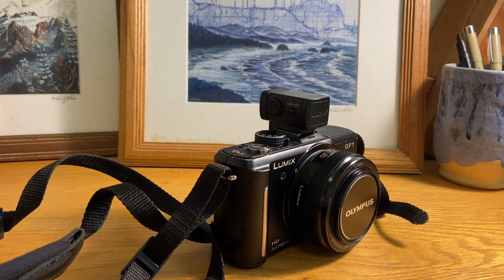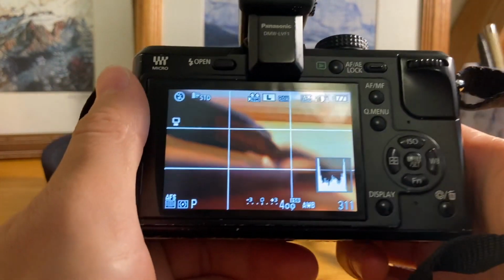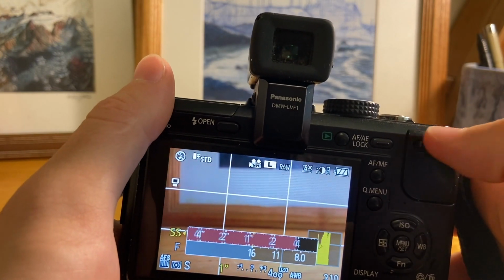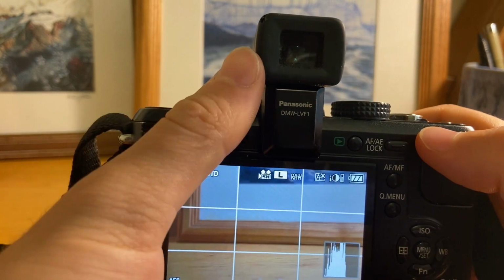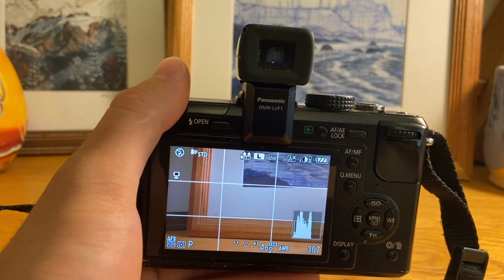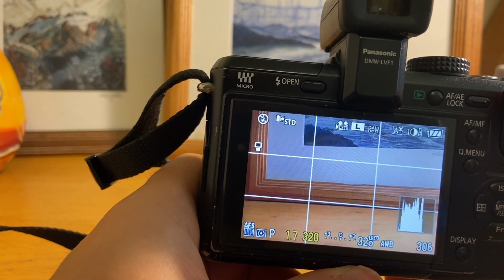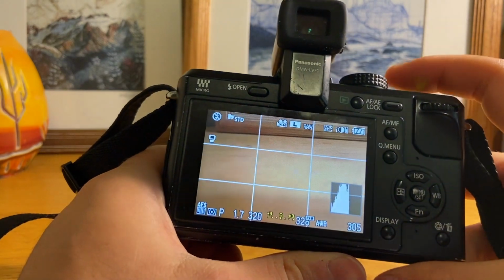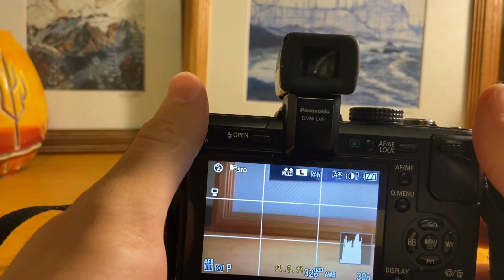Photography at Sitka part 1- Using the Camera